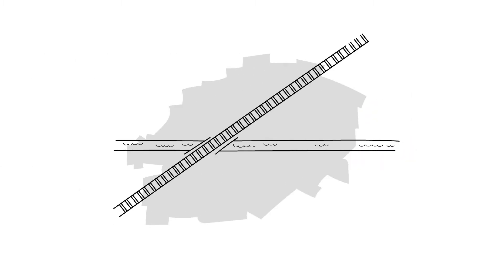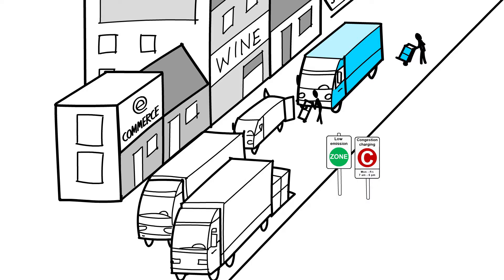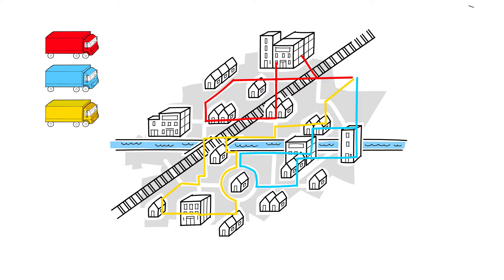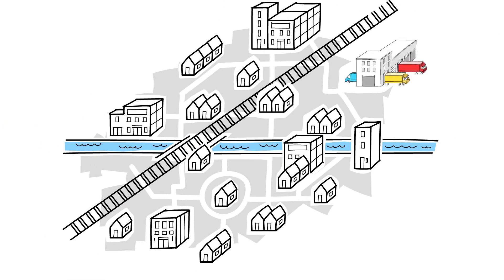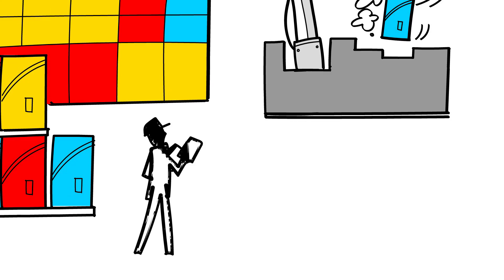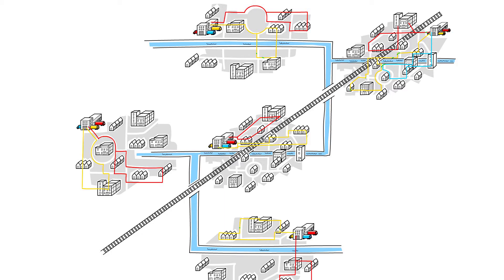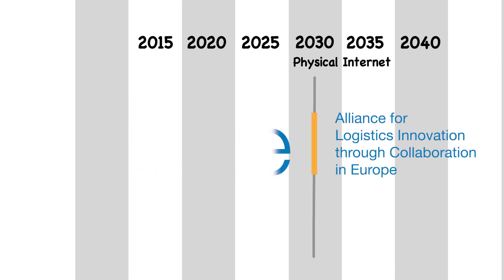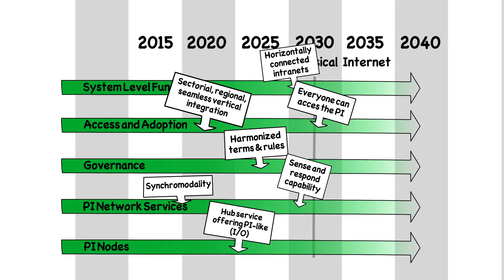Physical Internet for sustainable city logistics and beyond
In this video, the concept of the Physical Internet is presented in the urban domain as an opportunity to overcome challenges in city logistics and distribution in a sustainable way. Physical Internet concepts are being implemented at city level as well as a global level. The new Physical Internet Roadmap developed by ALICE with the support of the European Commission funded project SENSE, Accelerating the Path Towards Physical Internet, is briefly introduced.

To know more, join ALICE or come to International Physical Internet Conference